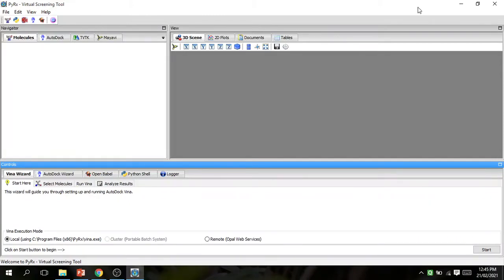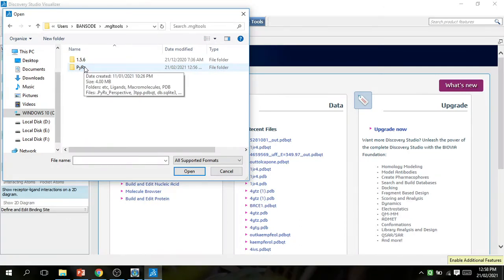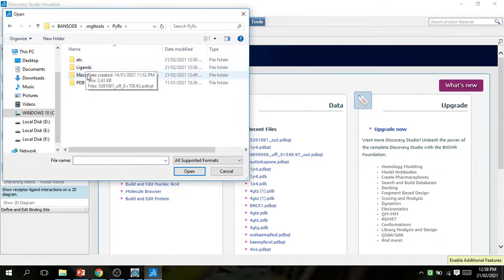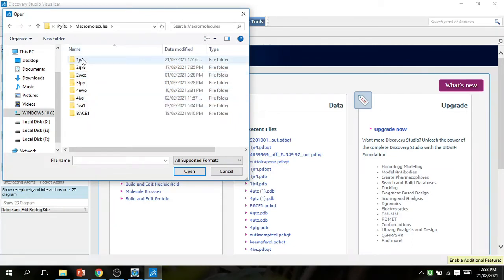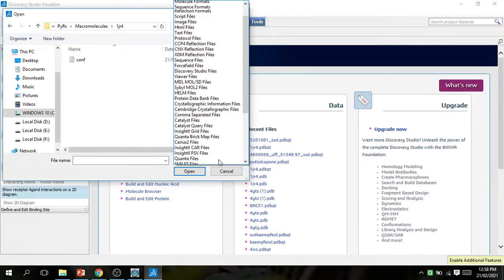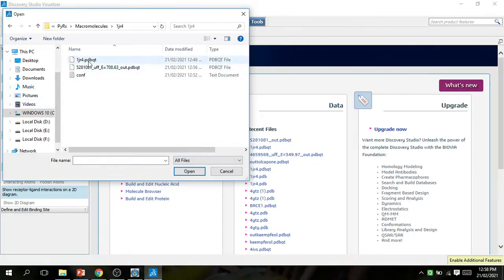PyRx Tutorial|Molecular docking using PyRx Vina